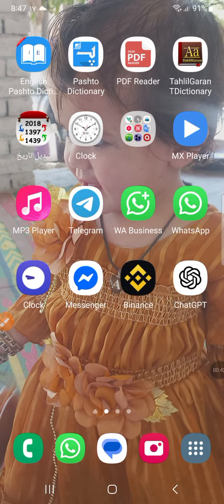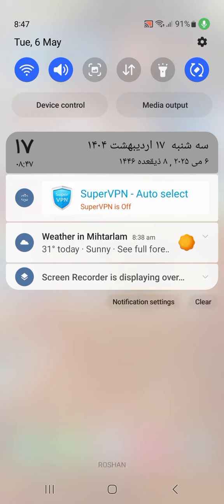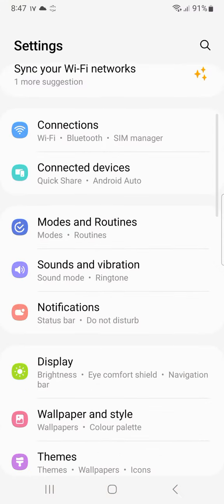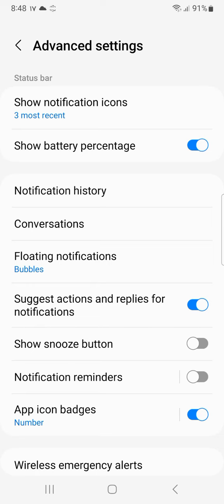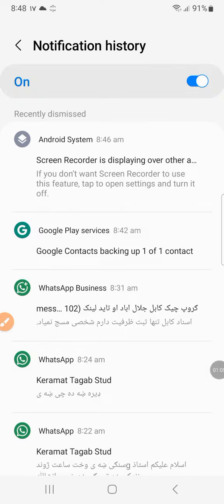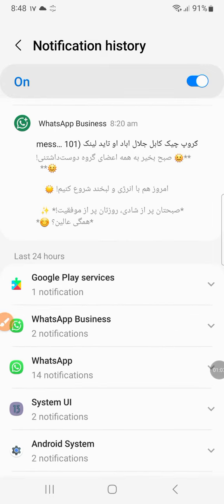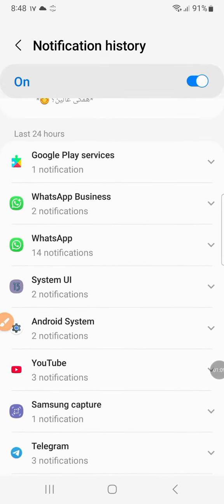how to read deleted message on WhatsApp? په واټساپ کې ډیلیټ شوي میسجي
in this video I am going to show how to read or hear deleted message on the whatsApp easily
په دې ویډیو کې تاسو ته مونږ دا در ښایو چې څنګه کولای شو چې  ډیلیټ شوي میسجونه او فایلو نه وګورو او ویي ګورو